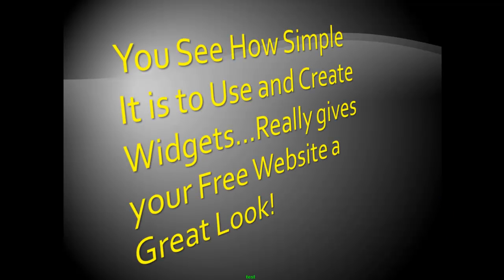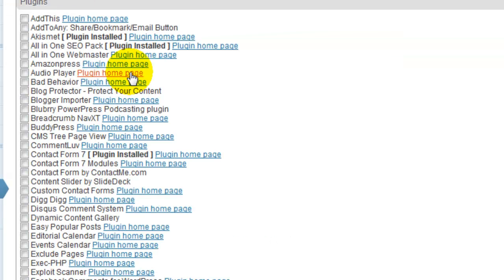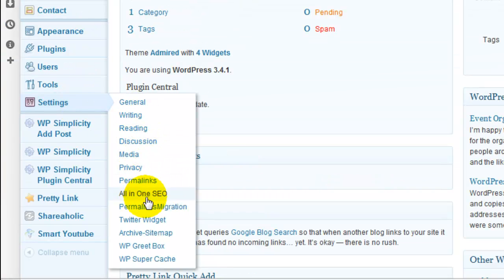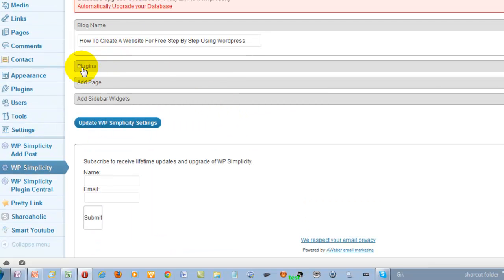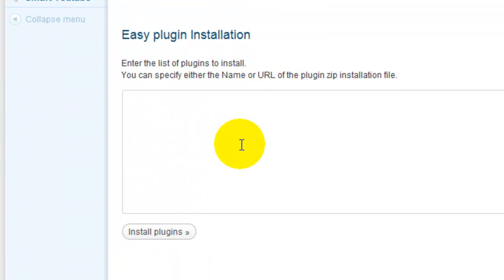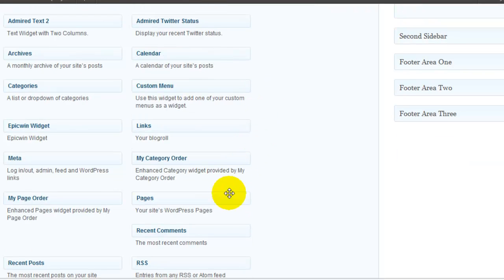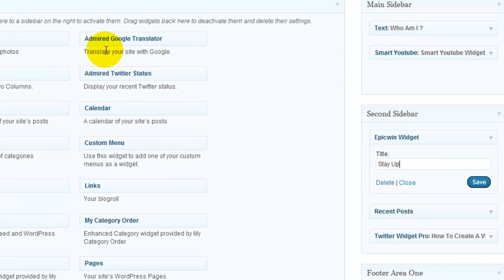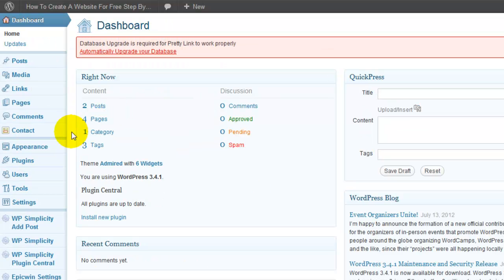How To Create A Website For Free Step By Step With Wordpress - 10 of 10.mp4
How to create a website for free step by step with wordpress - 10 of 10. In this video I will demonstrate the power of plugins using You will see that the you can transform you amazing free websites into master pieces by mastering and understanding plugins.

The best way to learn wordpress is with a step by step video training system You will create your free website for ever. Monkey See! Monkey Do!